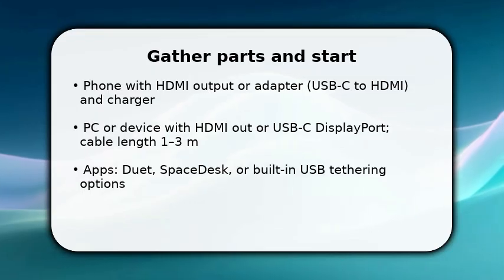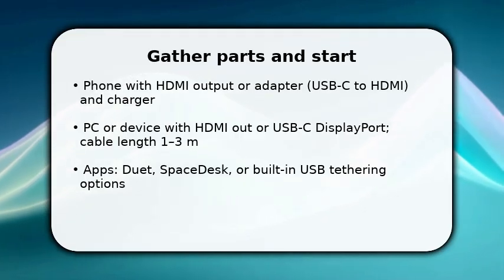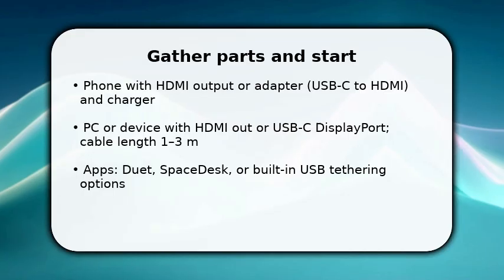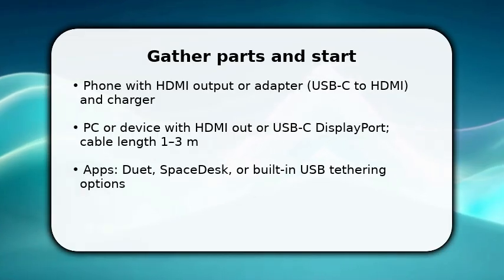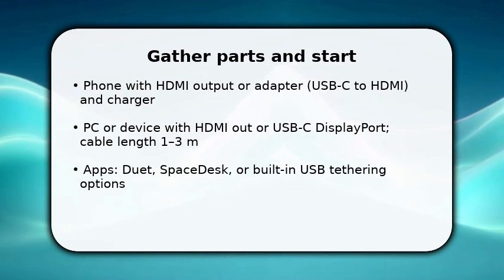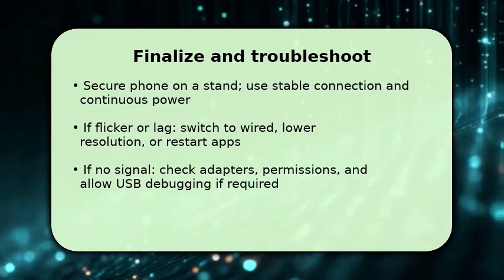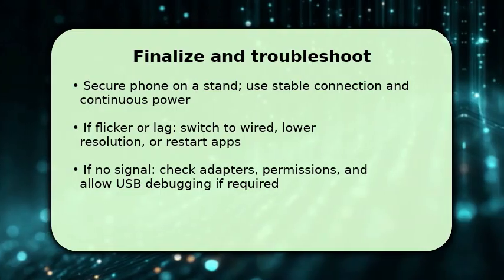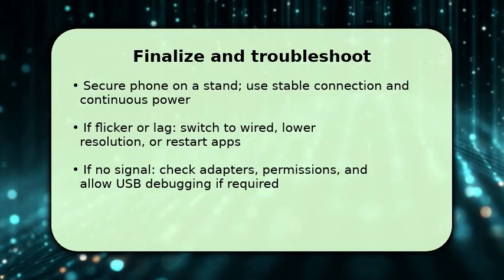How to Make Monitor from Phone - Step by Step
How to Make Monitor from Phone - Step by Step | 🔒 Surfshark VPN Deal — Stay private and secure. $1.99/mo + 3 Months Free ▸

Learn the step-by extrication process to transform your smartphone into a DIY monitor. This video guide covers essential tools, safety precautions, and detailed instructions for repurposing an old phone screen onto another device.